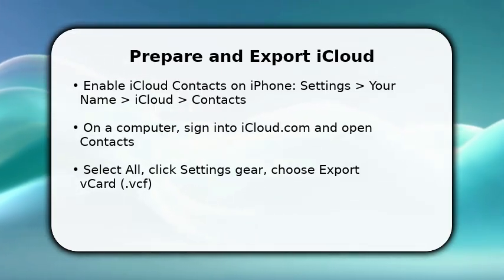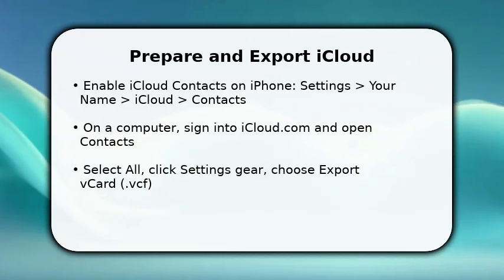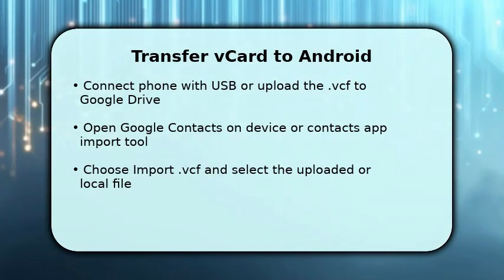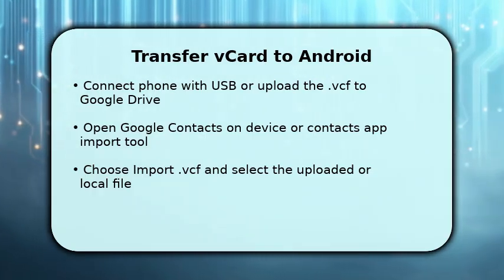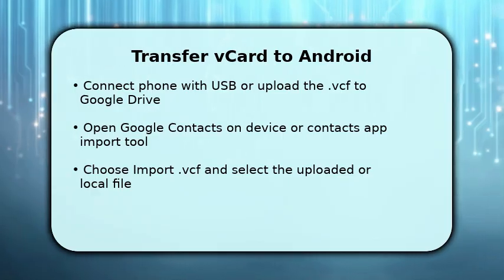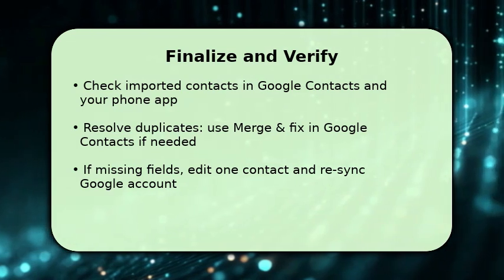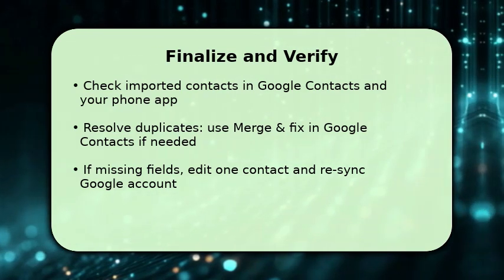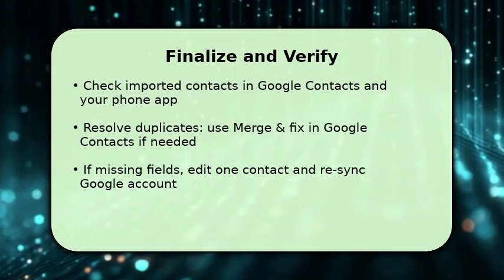How to Transfer Apple Phone Contacts to Android - Step by Step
Learn the step-by extricate process of transferring Apple phone contacts to Android with our detailed guide. Discover how to sync your data seamlessly and ensure no information is lost during migration.